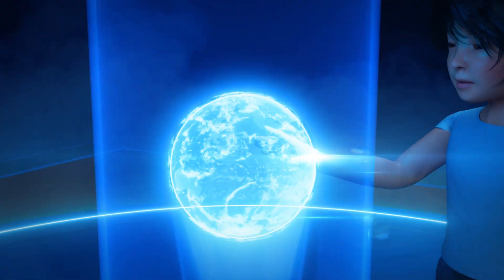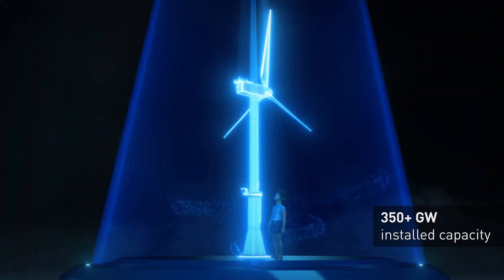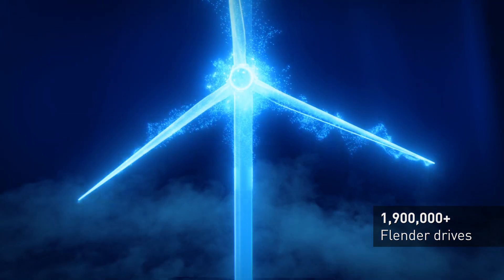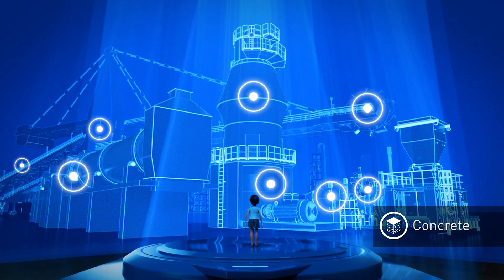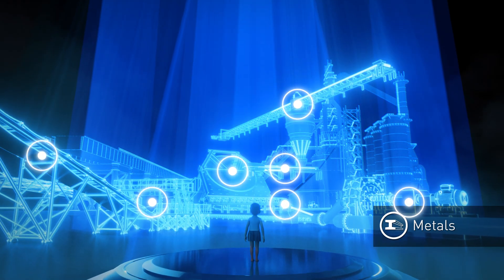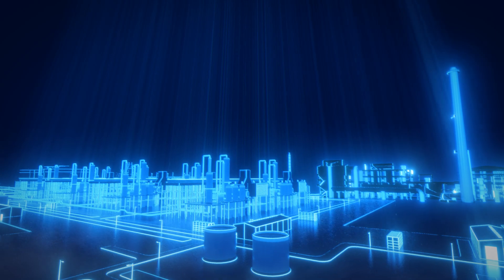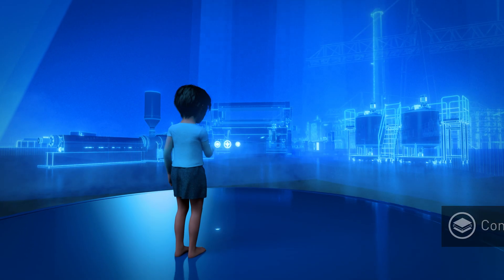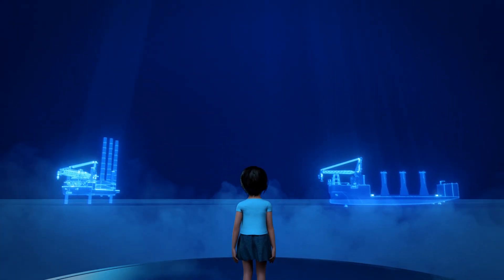Flender: There is no Energy Transition without Industry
Flender supplies components that find their way into every third wind turbine. There is no energy transition without industry. Wind turbines rely on concrete, composites, metals. They need to be shipped over land or sea. Whereever movement comes into play, Flender - with its Winergy brand - is an essential part of that value chain. In this video, learn more about Flender’s role as pioneer in drive components for the wind industry.